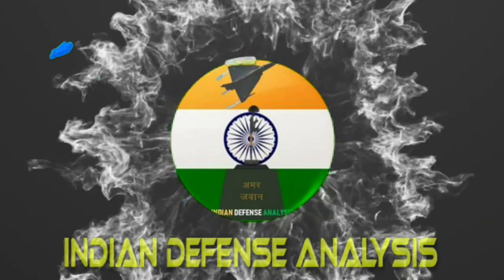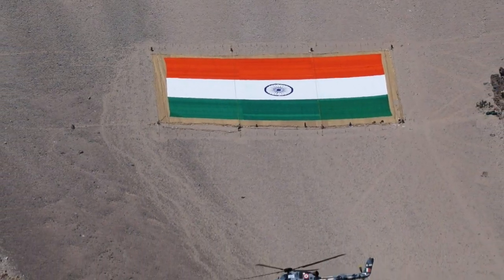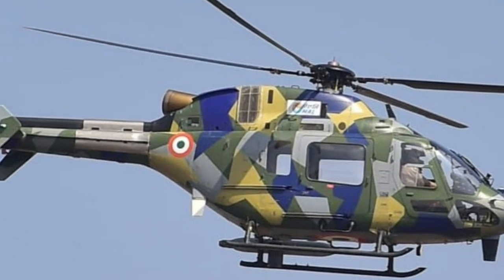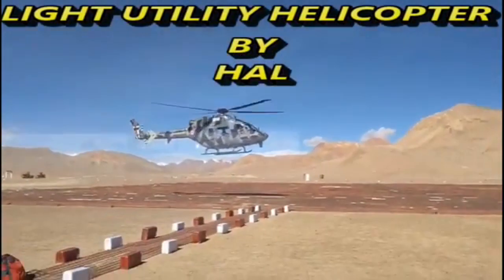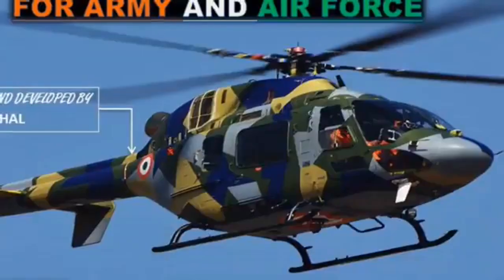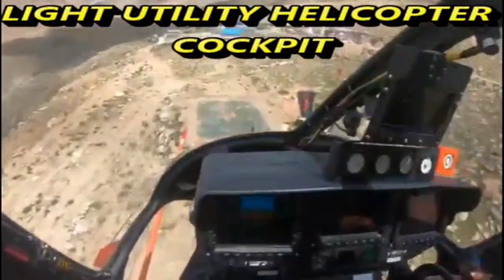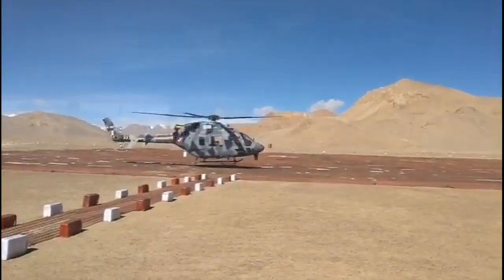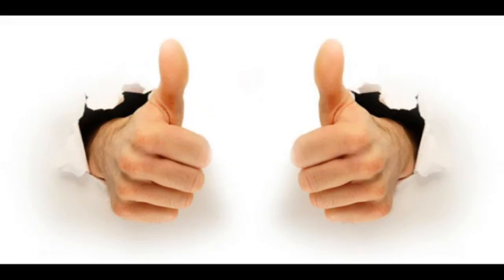HAL Light Utility Helicopter: Why another trial of LUH after granting IOC?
You might have seen the famous Khadi Flag shared on the community post of our channel. It is the biggest Indian Flag made of Khadi - 225 feet long, 150 feet wide & weighing 1000 kg. It took nearly 150 troops of Indian Army’s 57 Engineer regiment to carry it to the top of a hill at over 2000 feet above the ground level in Leh. Today a picture of LUH has also emerged with this flag, however the news which is coming regarding it is not very encouraging. The helo is back in Ladakh for another rounds of trials for Indian Army.

Back in August las year, LUH was in Ladakh for its last trial. Two prototypes of LUH were landed in Ladakh as the final capability demonstration for the Indian Army and Indian Air Force before orders are placed.

The LUH has been flying sorties between Leh, forward airfields like Daulat Beg Oldie and even super-high-altitude helipads at the Siachen glacier as requested by Army in the amidst of continuing military standoff in eastern Ladakh between the Indian and Chinese forces. HAL had announced the completion of the final demonstration trial on 9 September 2020, which involved envelope expansion, performance, flying qualities, payload and landing capabilities at the highest altitudes of Siachen Glacier.

However, this was not the first time, LUH has completed similar trials back in September 2019. It operated from the world’s highest airfield at Daulat Beg Oldie. It has also finished hot weather trials in Nagpur and sea-level altitude trials in Chennai and Puducherry.

The LUH has already achieved the initial operational clearance (IOC) back in February this year and the FOC was planned later this year followed by its induction.

The current trials of the LUH are to test the modified tail rotor as requested by the Indian Army after the previous round of trials and for your information this is going to be third trial of LUH in last three years.

Talking about LUH it’s an indigenously designed and develop helicopter intended to replace Chetak and Cheetah. The helo is manned by 2 crew members and can carry 6 passengers with itself. It is powered by one HAL/Turbomeca Shakti-1U turboshaft engine, which can generate power of 798 kW. The helo has excellent service ceiling of 6500fts and cruise speed of 235kmph. It has a range of 350km with a payload of 500KG. Its ferry range is 500KM.

Now the serious question is that after granting IOC last year, why is army suddenly finding problems with LUH? The Army is still flying the aged Cheetah and Chetak utility helicopters which is definitely decades behind LUH in terms of safety and technology. While Army may have genuine concern as they might want to make LUH perfect before inducting but isn’t it too late for that and for that matter no aircraft or helo is perfect in true sense. I wonder if the similar amount of testing is done with Western or Russian Aircrafts.

All we can hope is that it should not start the famous army trials which ends only when the technology become obsolete.